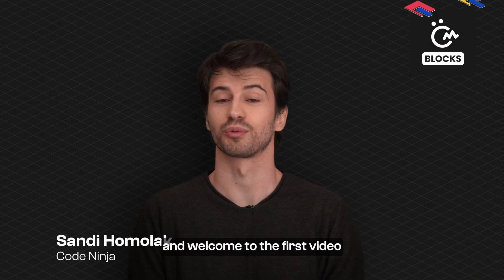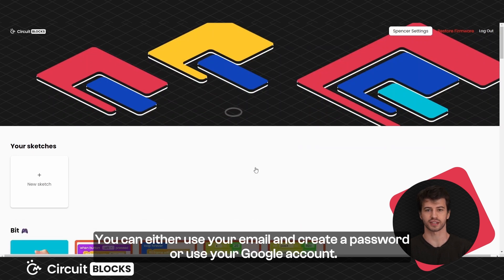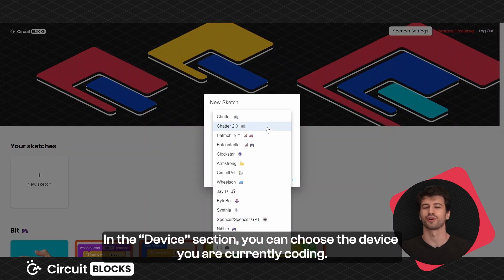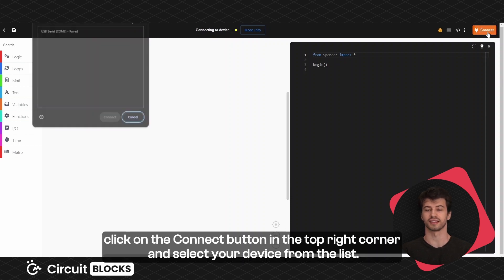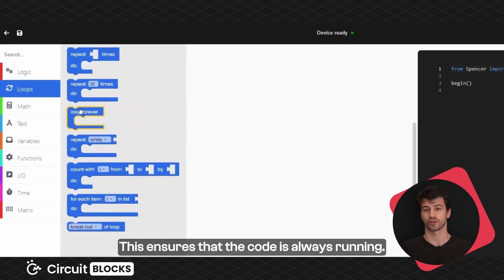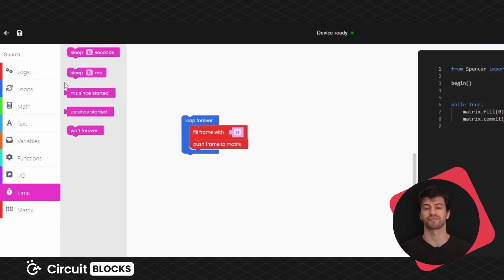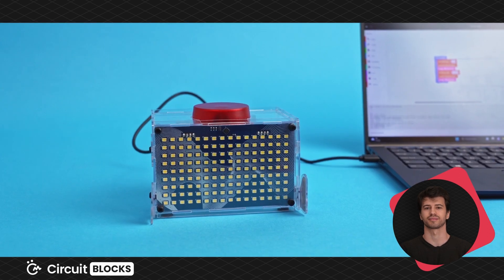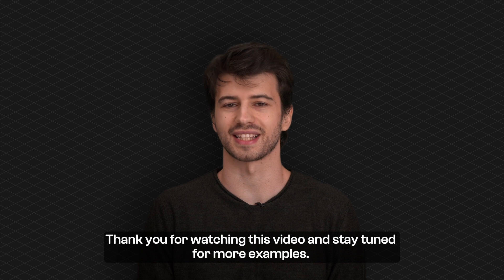Coding Spencer GPT - Simple timer 🎇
In this video, we'll explore how to program your Spencer GPT to turn LED matrix on and off every second.

No matter your skill level, we’ve got you covered. Whether you are a coding pro or a beginner taking your first steps into the coding universe, our detailed instructions will bring your creativity to life. 💻

Are you ready to embark on this thrilling coding adventure? Connect Spencer GPT to the PC, and let’s begin. 😀

To understand what is CircuitBlocks and how to use it, check these videos: